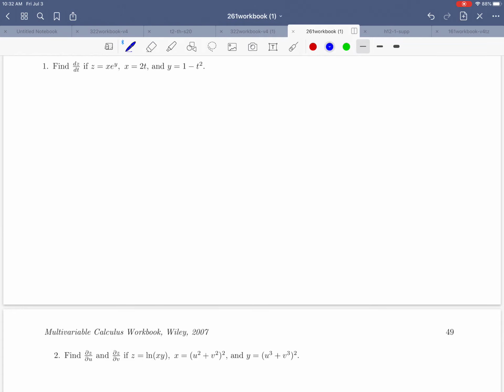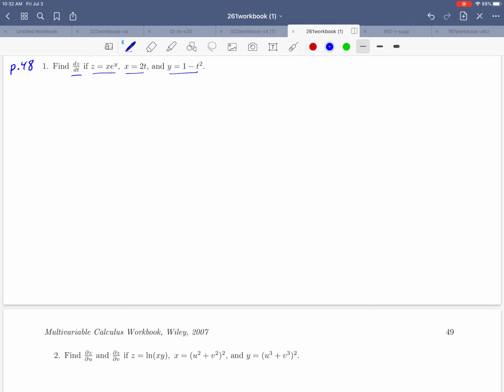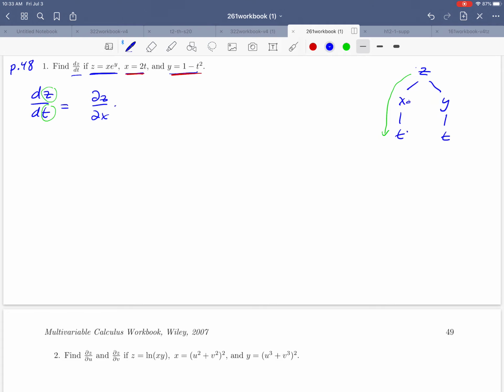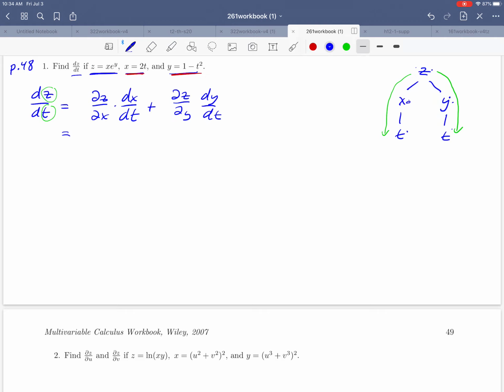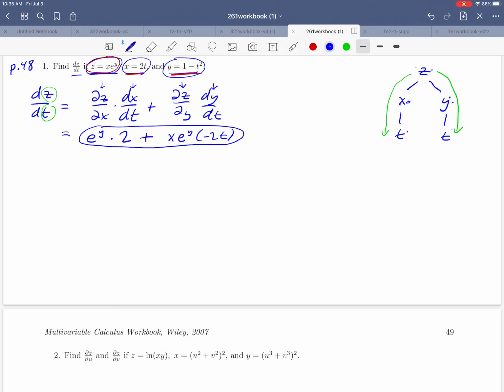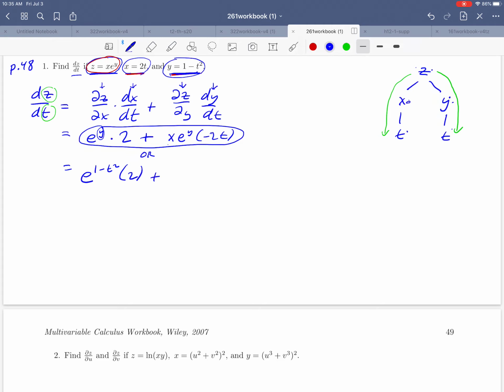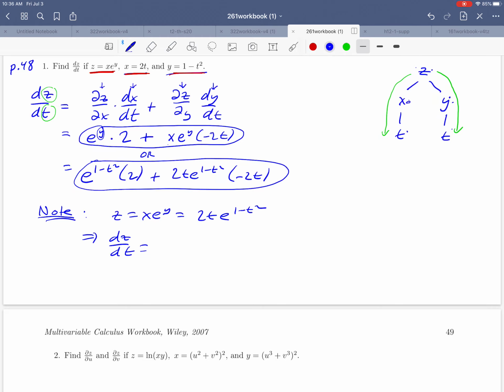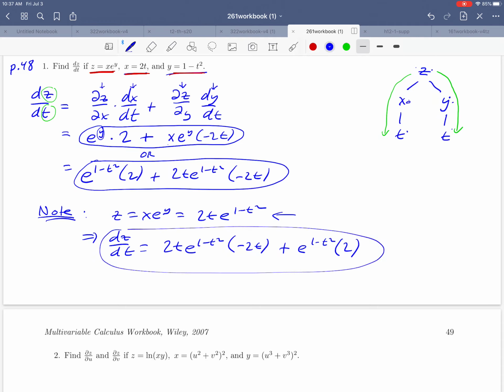Math 261 Section 14.6 Exercise 1